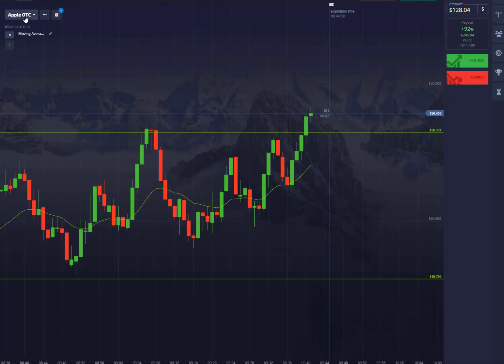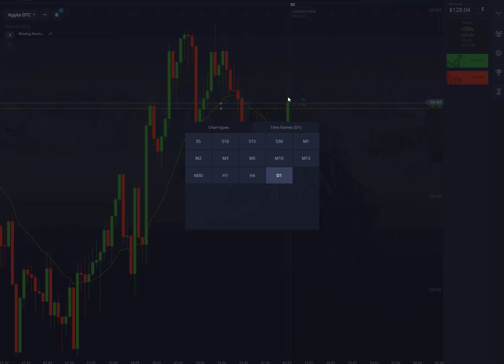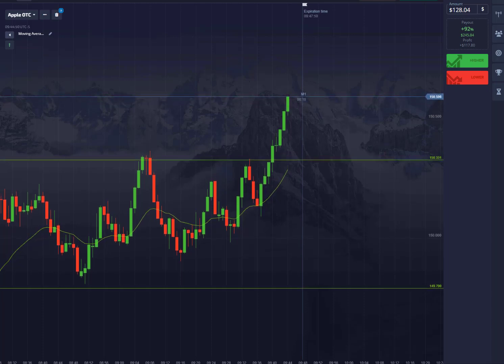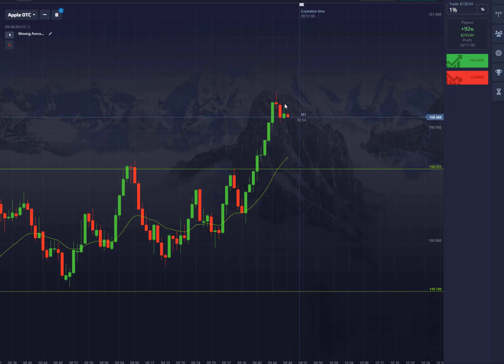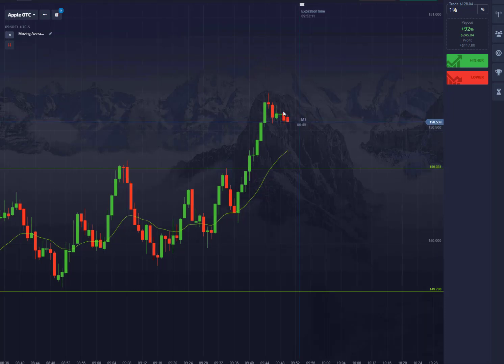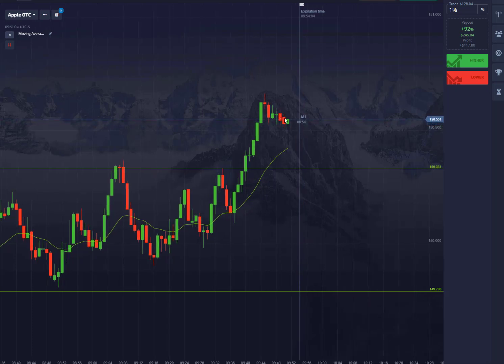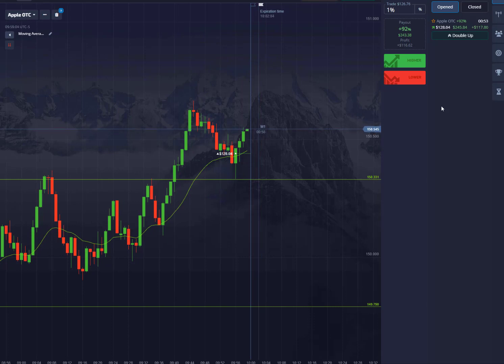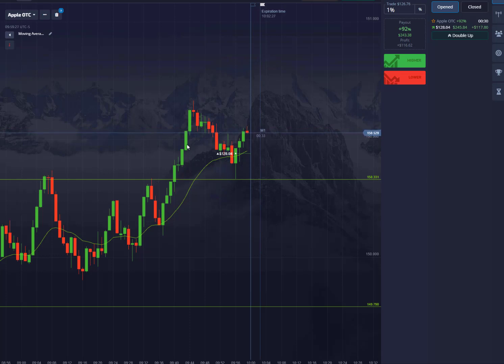Pocket Option Strategy - Beautiful Break Out Pullback Entry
In this video we see one of my favorite trades, the break out pullback entry.
This price action setup wins really well on pocket option.  Learn how to box up a range and then just wait for this trade to happen.

Begin your trading journey with PocketOption.  Trade free on Demo until you master your setups.

Cryptocurrency Portfolio Resources

The information and content written, broadcasted, and/or disseminated by and through my channel is intended FOR GENERAL INFORMATION PURPOSES ONLY.
Nothing written or discussed is intended to be construed, or relied upon, as investment, financial, legal, regulatory, accounting, tax or similar advice, nor should it be.
All content expressed, created, and conveyed by my channel is premised upon subjective opinions pertaining to currently-existing facts readily available.